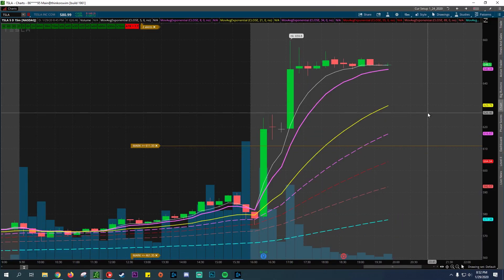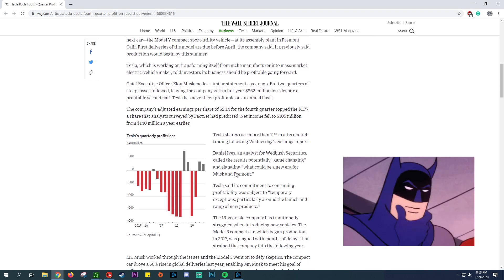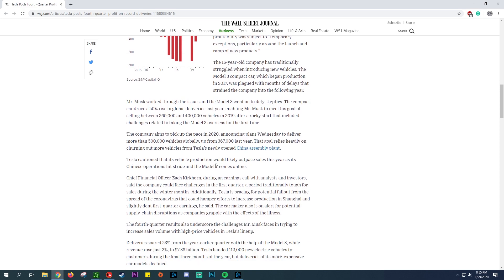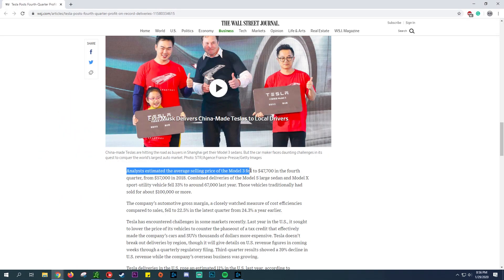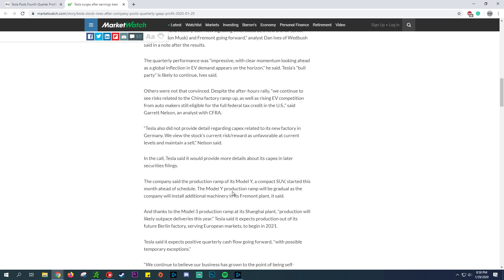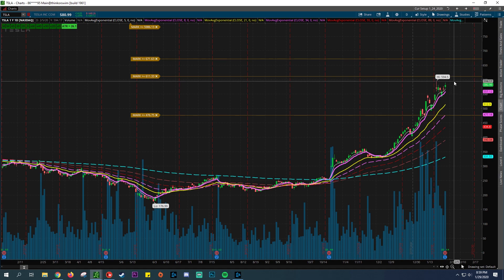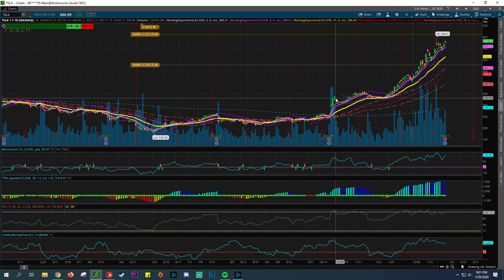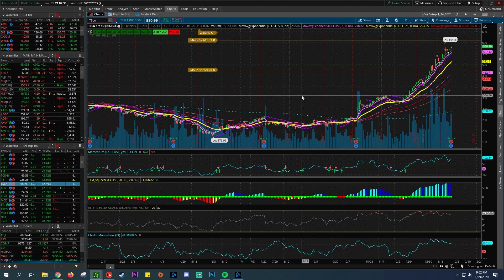TESLA UP 12% Super Bullish Earnings Report (Time to BUY?! or ADD MORE STOCK IN $TSLA)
Right to the point today! TESLA killed it again with making another back to back profit and showing other car companies how to create growth. Stock is up nearly 12% in after hours trading with Price at and around $650, the $6000 Price target is not far away!

*Again I am not your financial advisor please take this as entertainment and stock ideas do not trade on any of this without seeking Financial professional experience help.